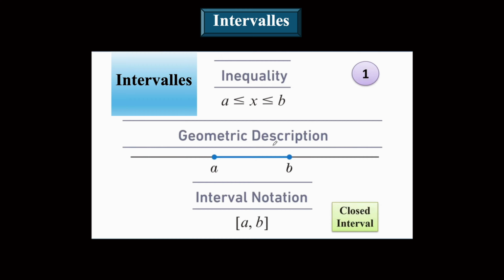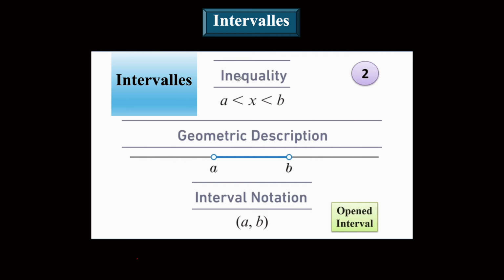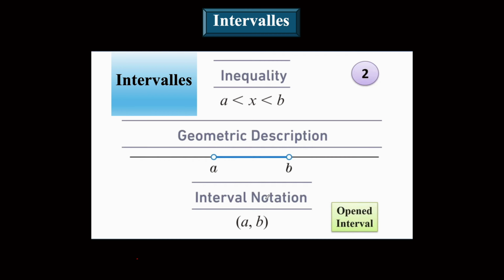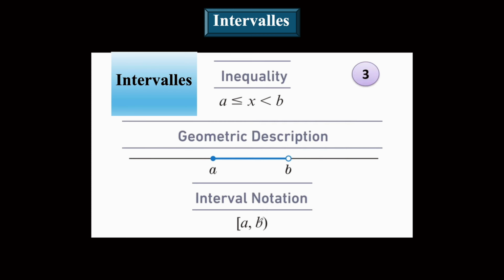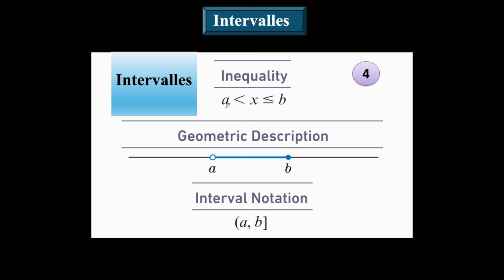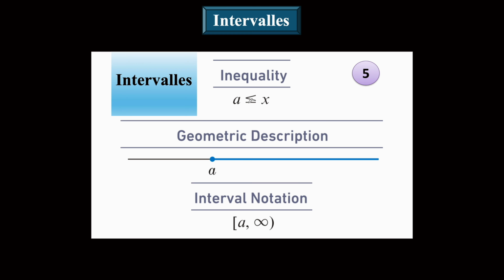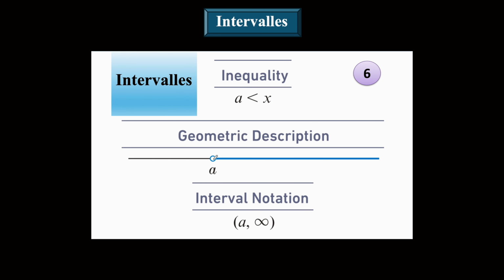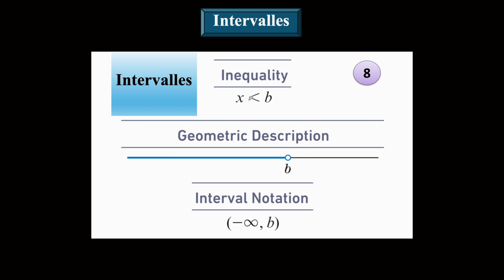How To Read Intervalles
In this video you will learn how to read intervalles which will be used in the coming videos